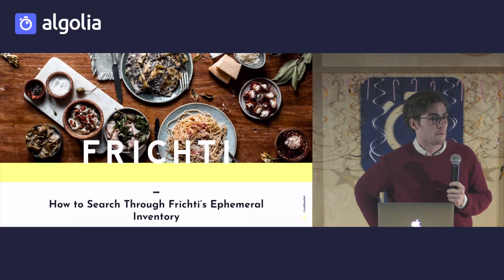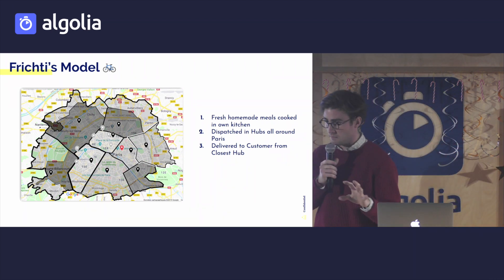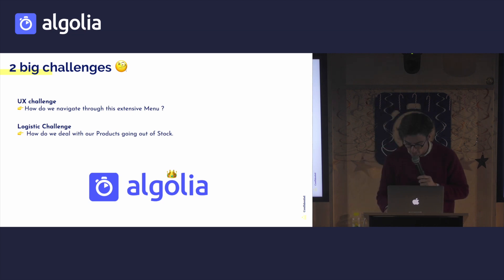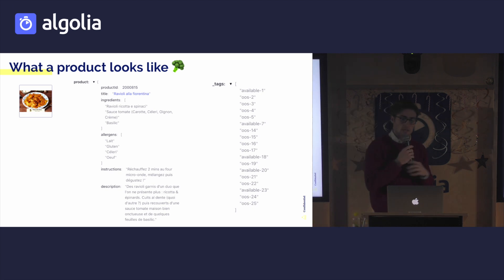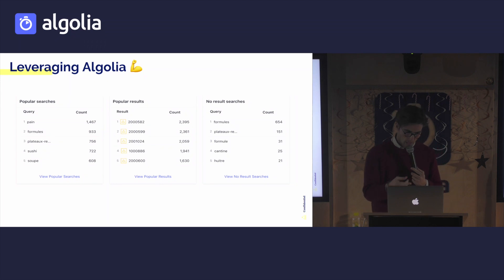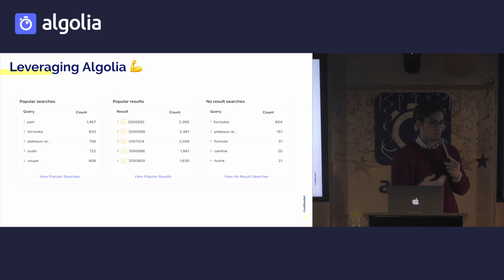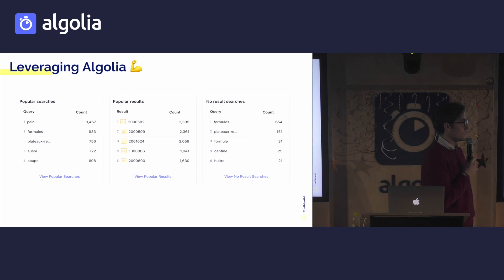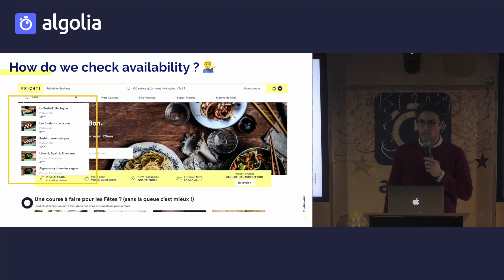How to search into the ephemeral Frichti product inventory - Jesse Ramón-Brown, Frichti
Recorded during Algolia Holiday Search Party - December 2019, Paris.

How to search into The Ephemeral Frichti Product inventory - Jesse Ramón-Brown, Product Owner - Core Engine squad at Frichti